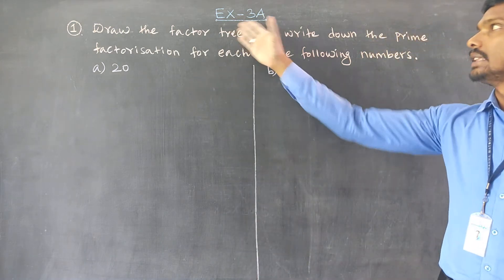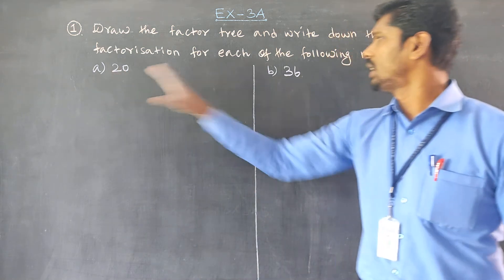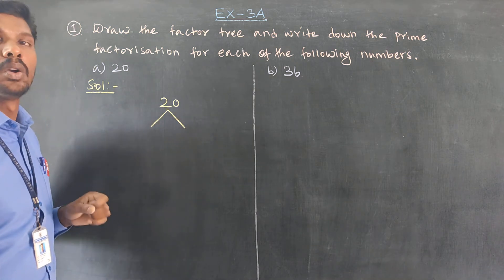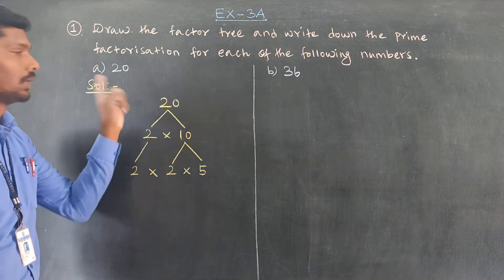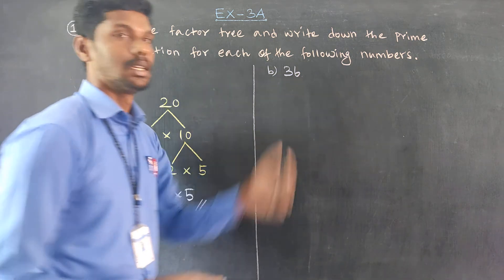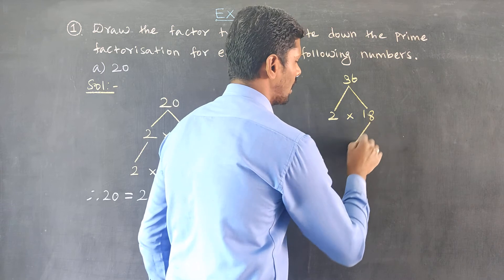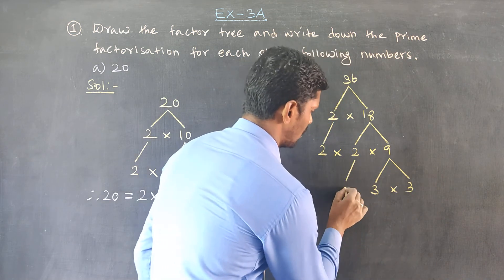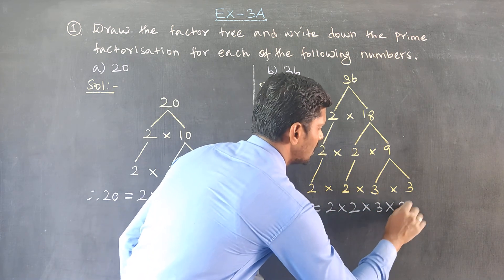Exercise 3A Question 1 a,b Oxford Class 6 Mathematics